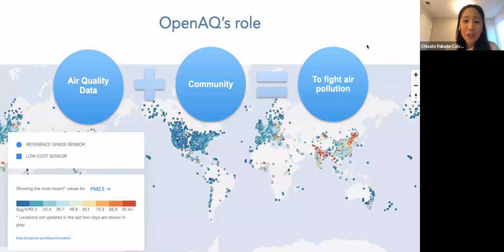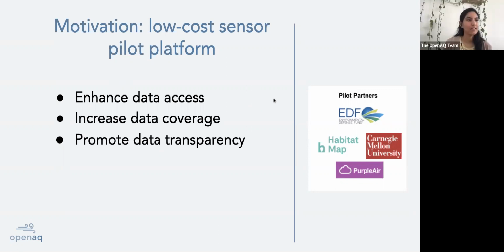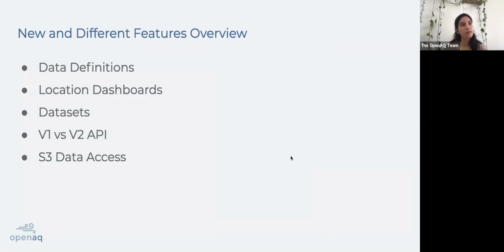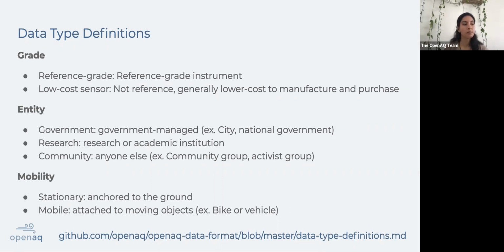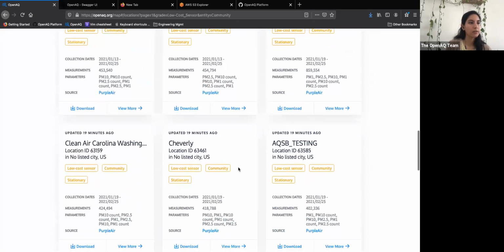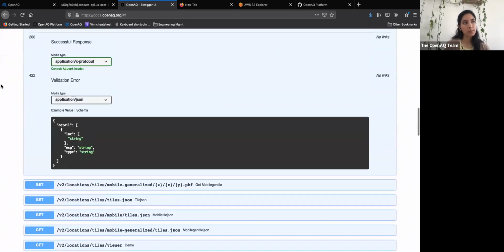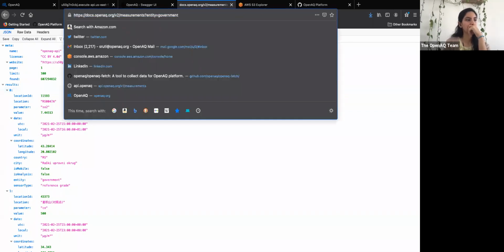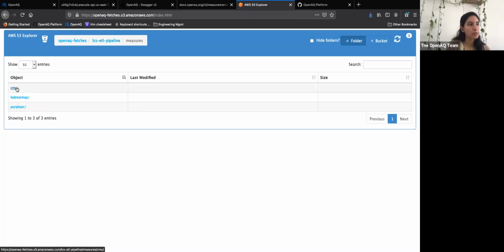Global Community Series: Exploring possibilities with the OpenAQ low-cost sensor pilot platform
This is a recording of a virtual webinar held on February 25, 2021

Why is low-cost sensor data important in the collective fight against air pollution? How does opening up low-cost sensor data on a global scale help shape the future of air quality data coverage and data sharing? This OpenAQ Global Community Series will offer a glimpse into the recently launched OpenAQ Low-cost Sensor Platform, an open-source data infrastructure that harmonizes diverse data sources from around the globe. We’ll be sharing OpenAQ’s motivation behind developing the platform, conducting a short demo on how to access the data on the platform, and facilitating a panel with key partners in the low-cost sensor community.

Demo by:

Sruti Modekurty, OpenAQ
Panelists:

Michael Heimbinder, HabitatMap
Albert Presto, Carnegie Mellon University
Lauren Padilla, Environmental Defense Fund
Adrian Dybwad, PurpleAir

Take the community survey to help us improve the platform!